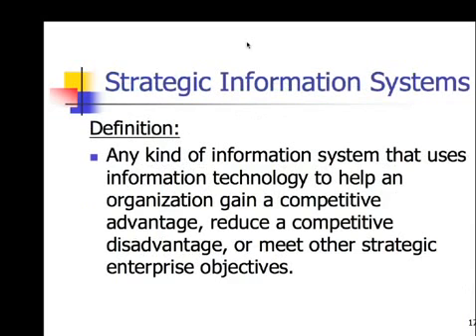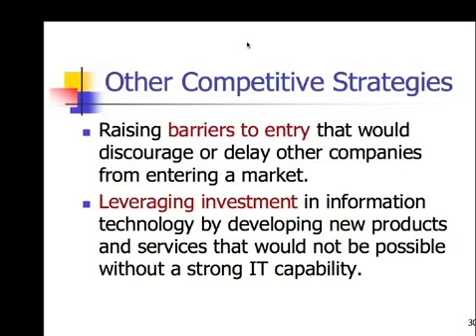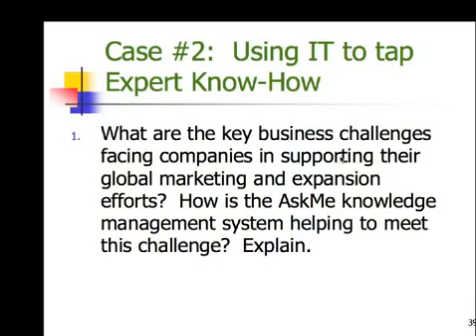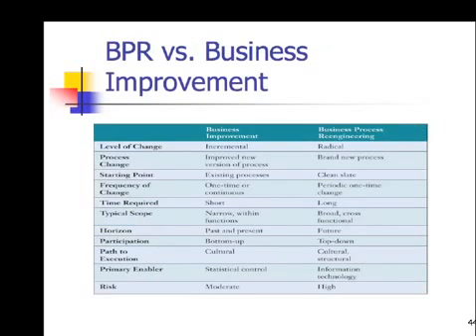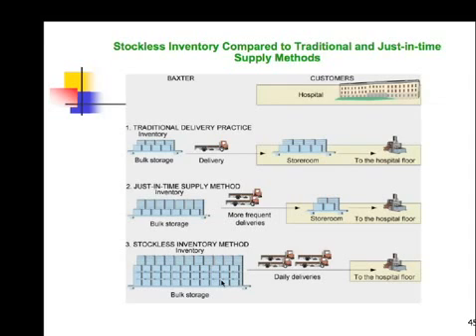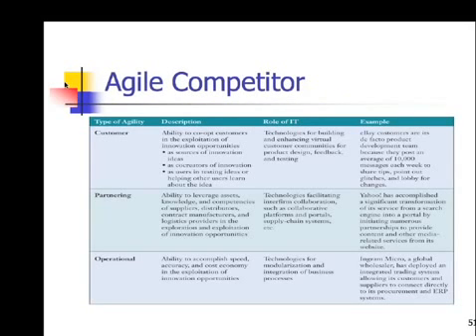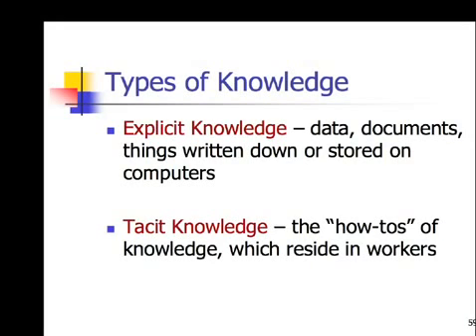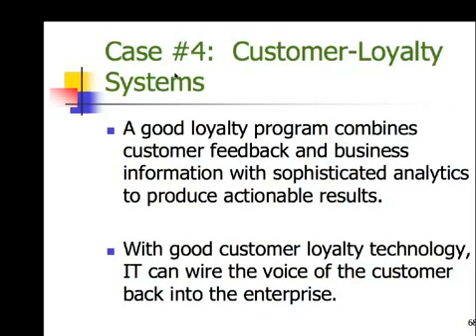Strategic Management of IT Live Lecture 2